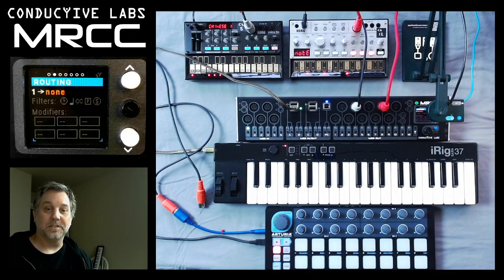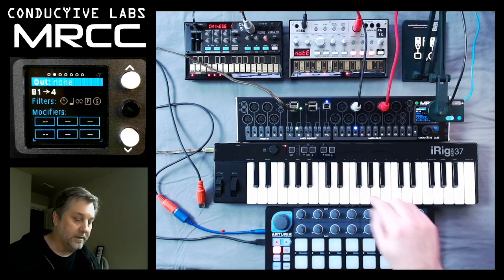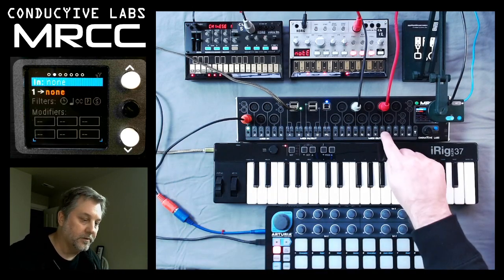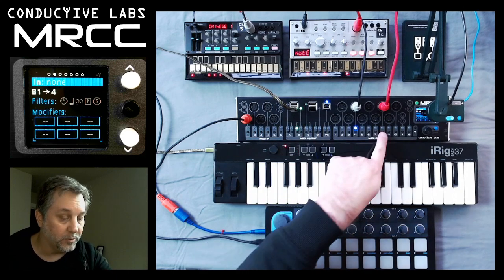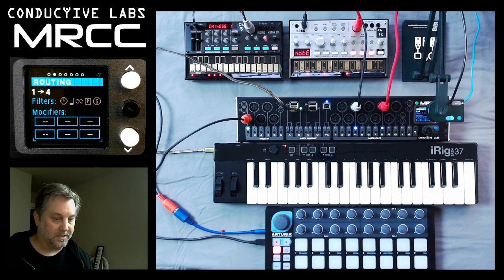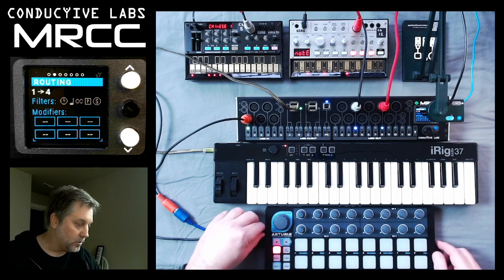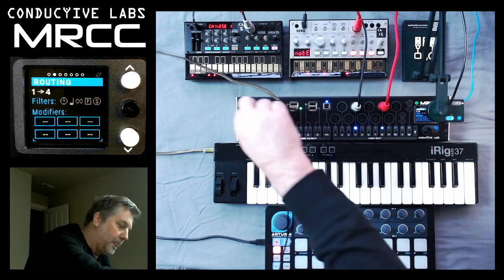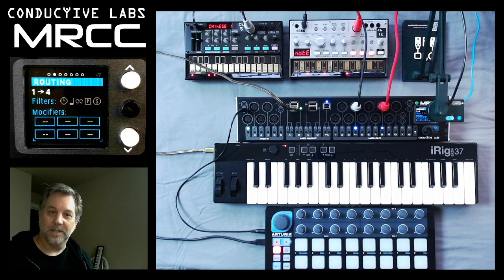MRCC #3 - Routing Gear w/ both 5 pin DIN & USB MIDI Cables